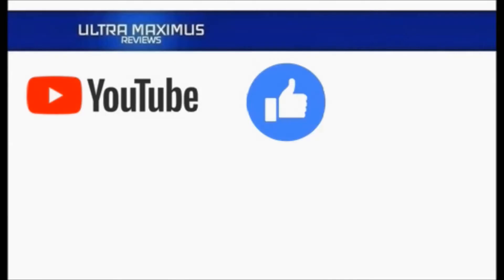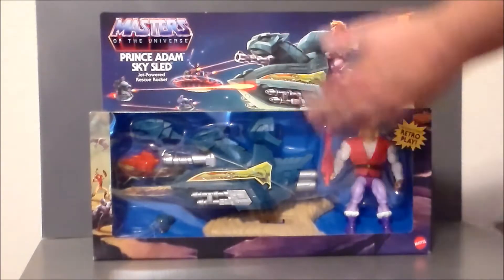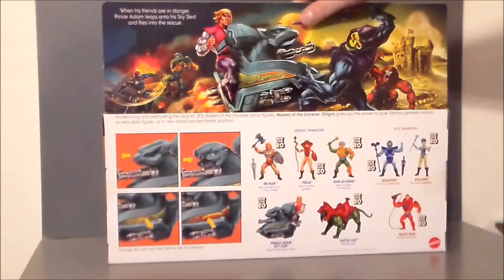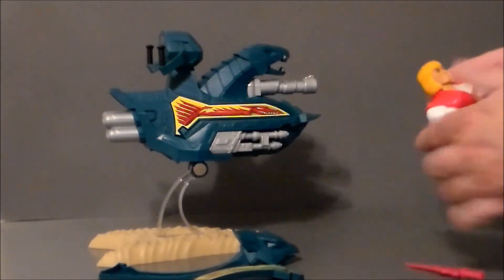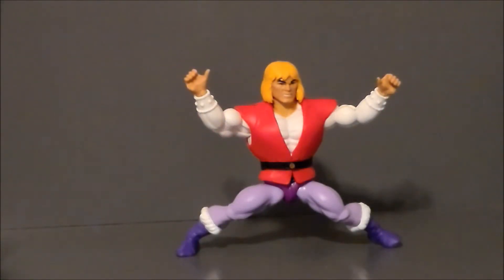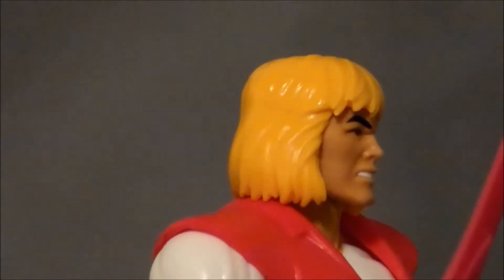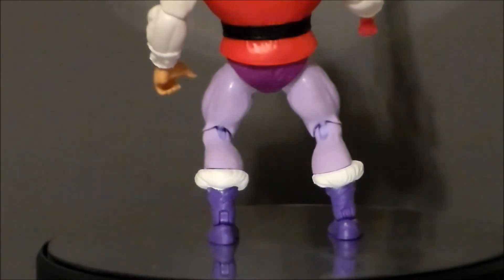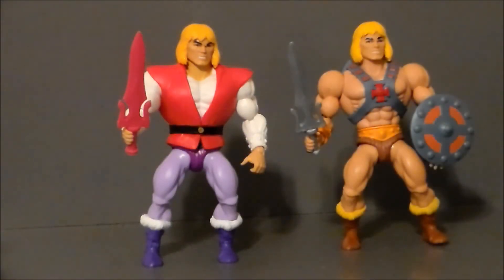🔥 Prince Adam and the Skysled Masters of the Universe Origins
This is a review of Prince Adam and the Skysled from Masters of the Universe: Origins by Mattel.